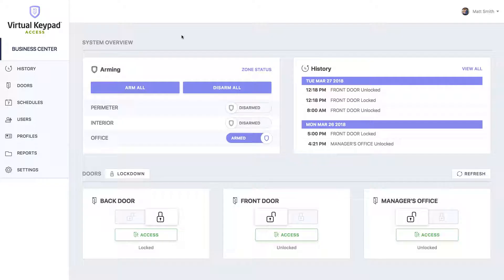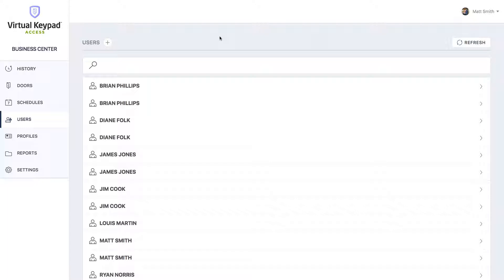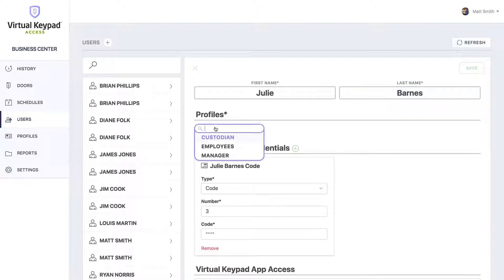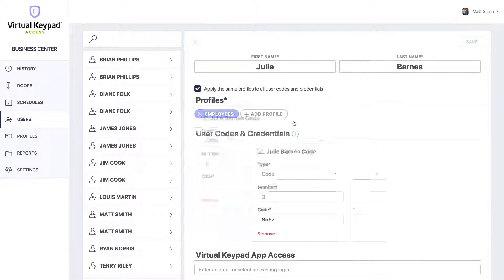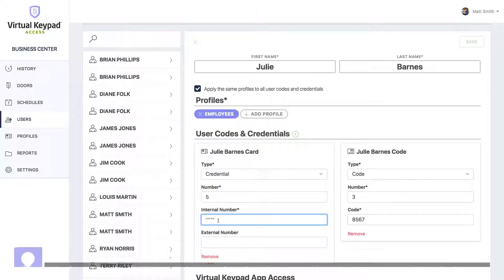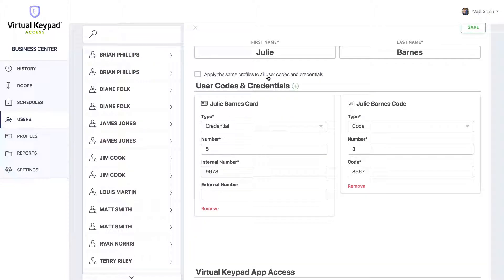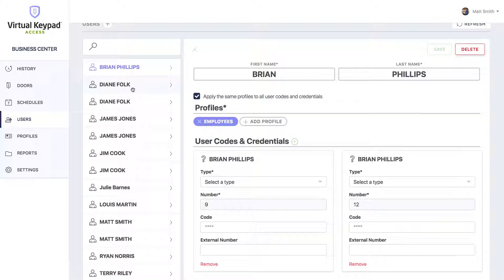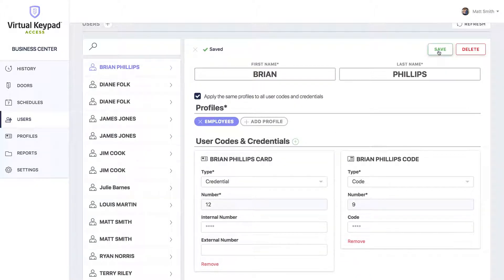Virtual Keypad Access Creating & Editing Users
Virtual Keypad Access brings the power and functionality of the Virtual Keypad mobile app to the browser with enhanced and powerful features. Watch this video to learn more about Virtual Keypad Access.